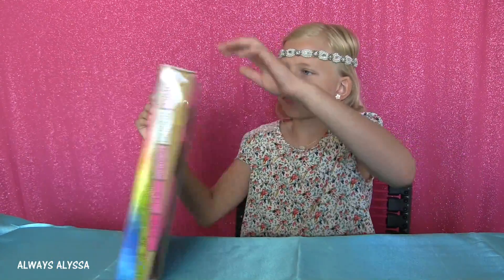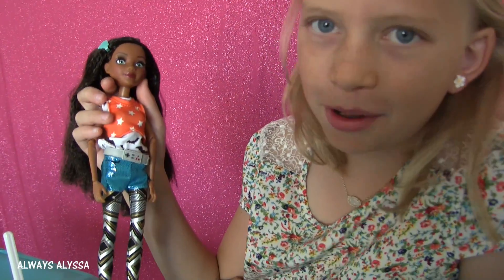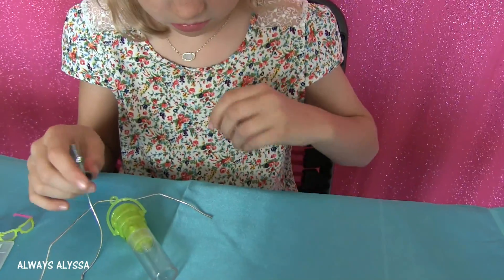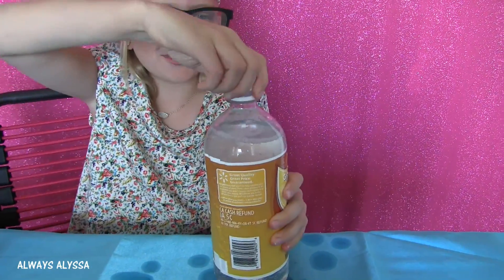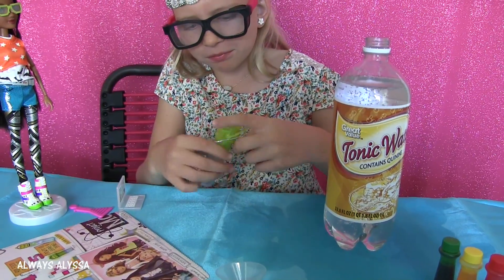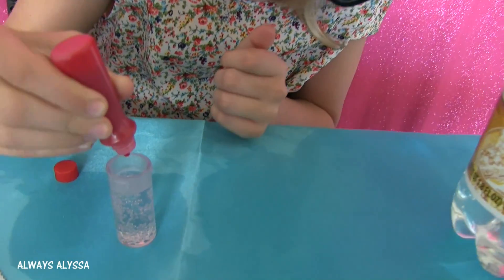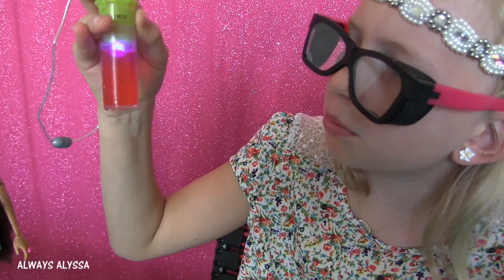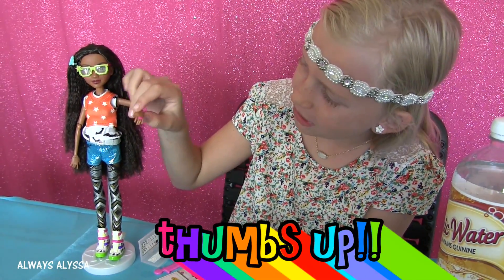Science Glow Stick Necklace Experiment - Always Alyssa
I admit, I didn't actually own any dolls till I got my first Project MC2 doll.  That's when I really started liking dolls.  I especially love that each one of these dolls comes with a super easy science experiment I can do.  (Let me emphasize that I like that it is EASY--the fewer steps before I can see the results, the better!)  Hope you guys enjoy watching me make my own glow stick with Bryden!
XOXO,
Alyssa

Shop my video:
Bryden's Glow Stick
Food color